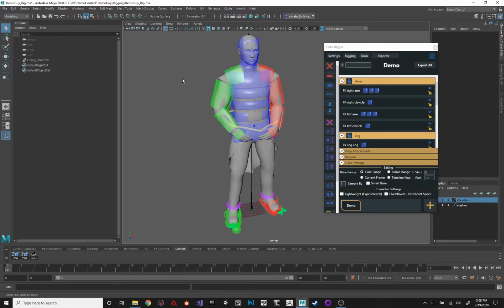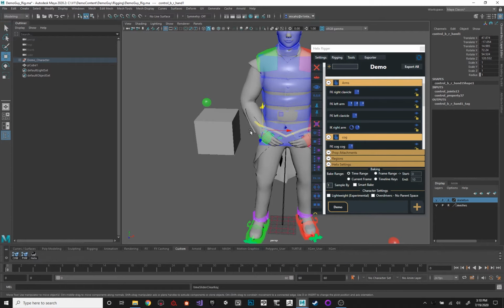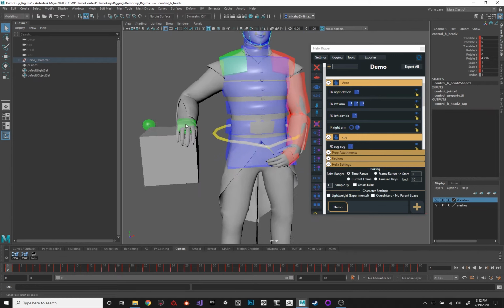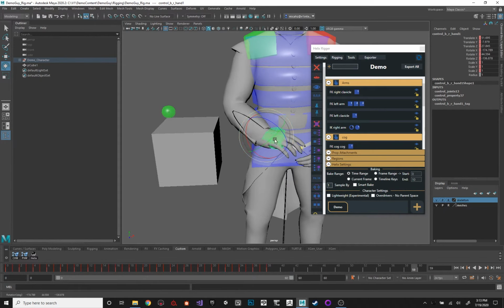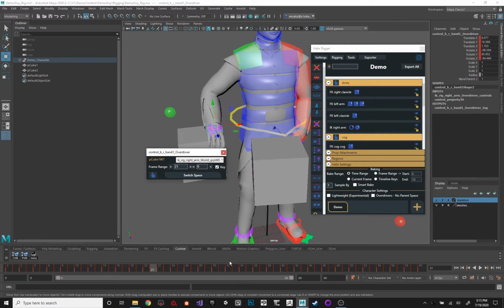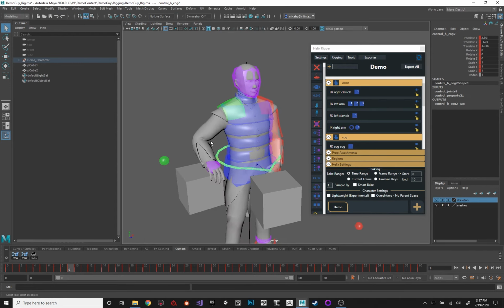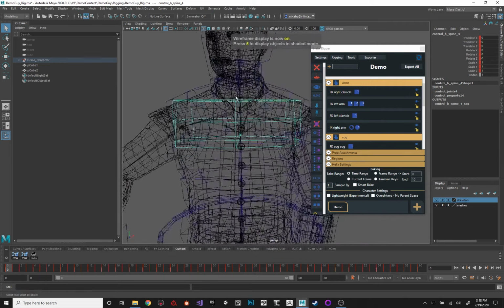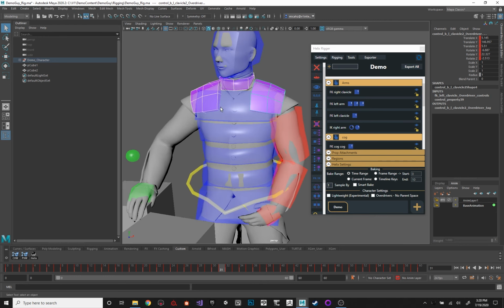Tutorial - SpaceSwitching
Overview of the space switching tools within the Freeform rigging/animation toolset.